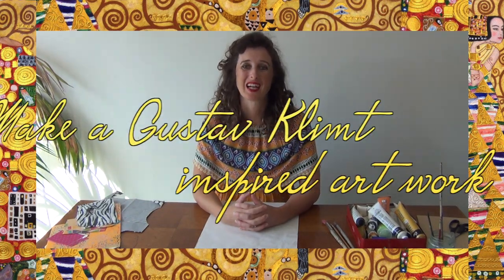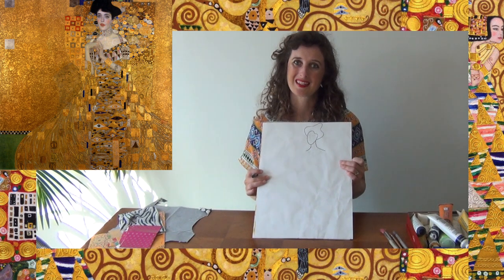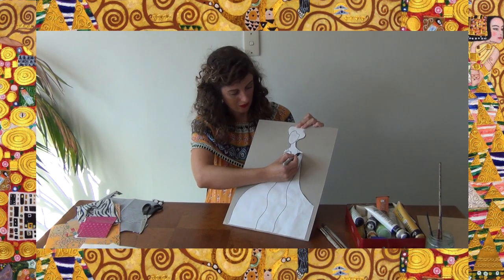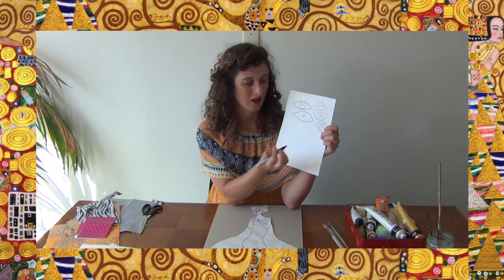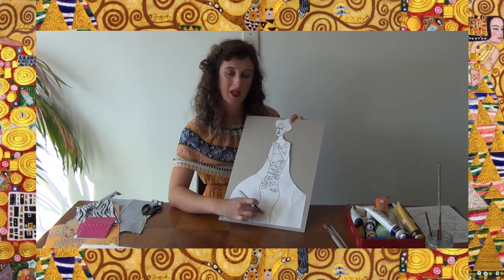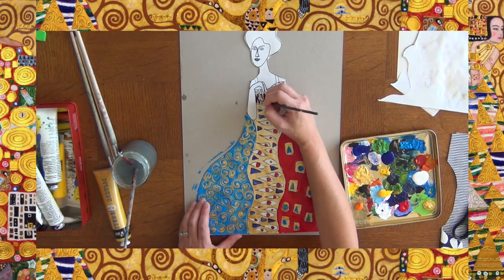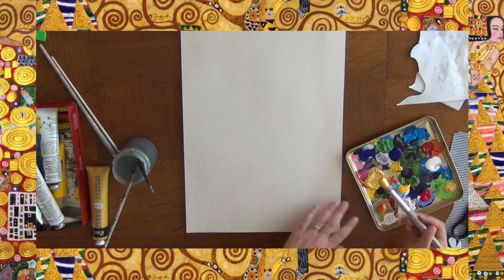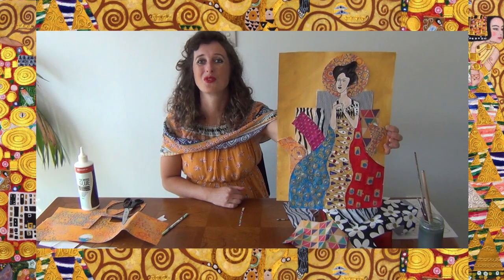Create a Klimt inspired art work Mixed Media Style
Be inspired by Gustav Klimt's "Woman in Gold" art work to create your own lady in amazing patterns and colours. This video will teach you how to create your own patterns and use mixed media such as coloured patterned papers or fabrics to add detail to your work.